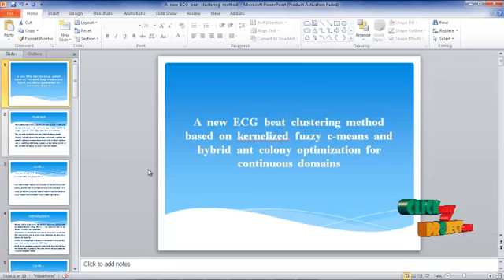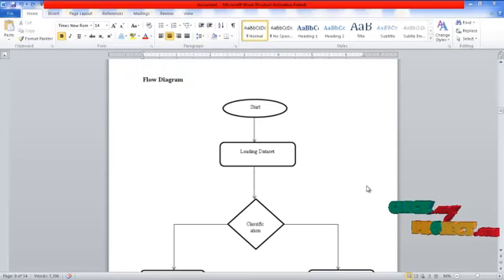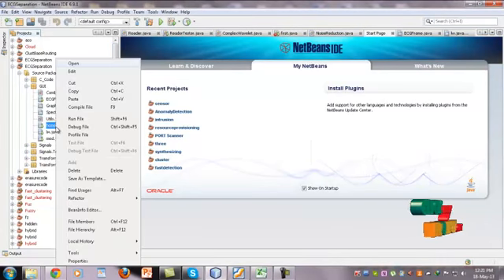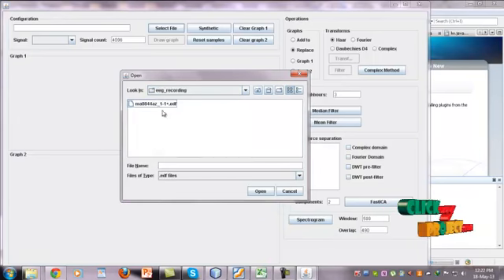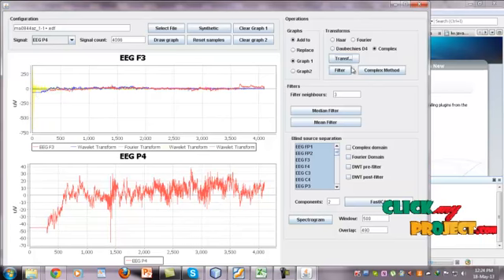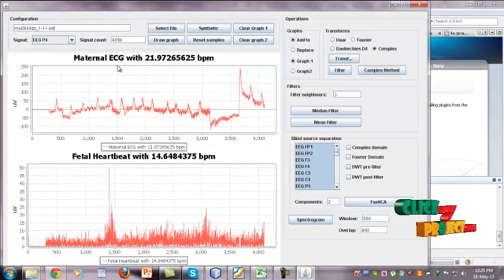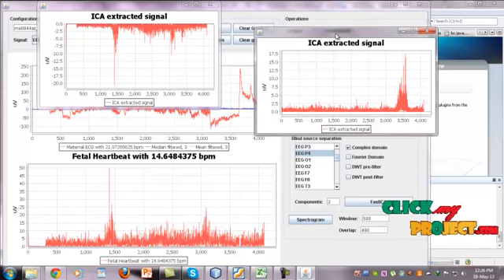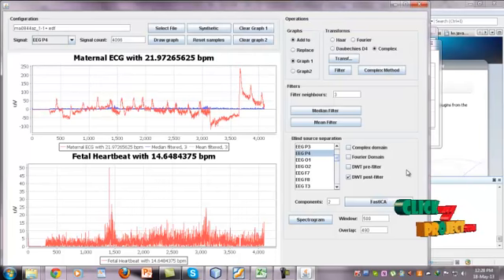Final Year Projects | A new ECG beat clustering method based on kernelized fuzzy cmeans and hybrid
Final Year Projects  | A new ECG beat clustering method based on kernelized fuzzy cmeans and hybrid ant colony optimiz

Including Packages
* Complete Source Code
* Complete Documentation
* Complete Presentation Slides
* Flow Diagram
* Database File
* Screenshots
* Execution Procedure
* Readme File
* Addons
* Video Tutorials
* Supporting Softwares

Specialization
* 24/7 Support
* Ticketing System
* Voice Conference
* Video On Demand *
* Remote Connectivity *
* Code Customization **
* Document Customization **